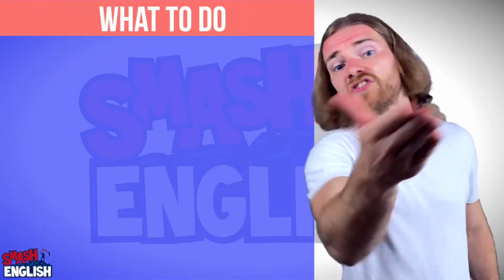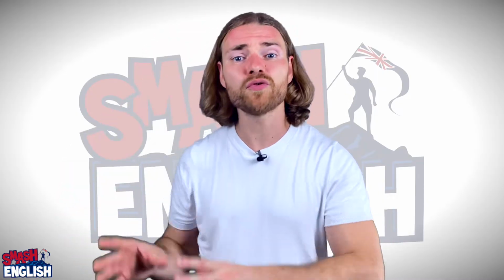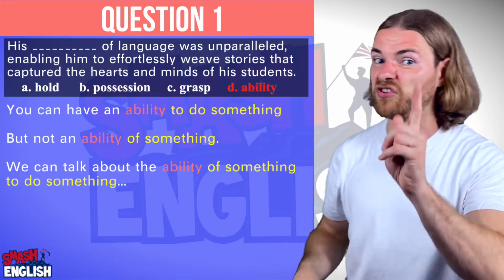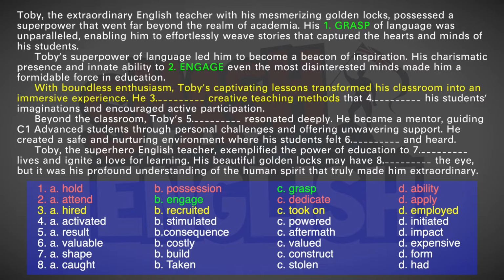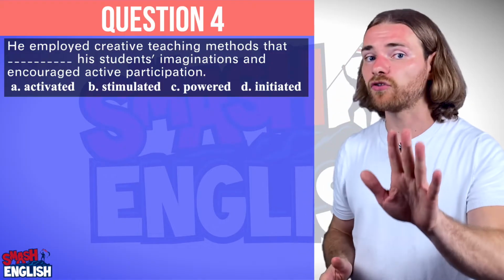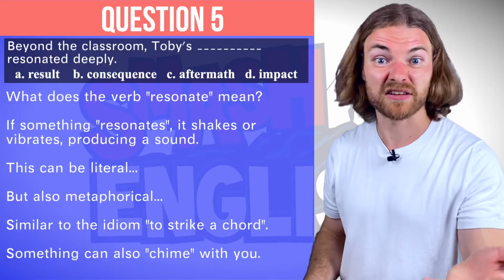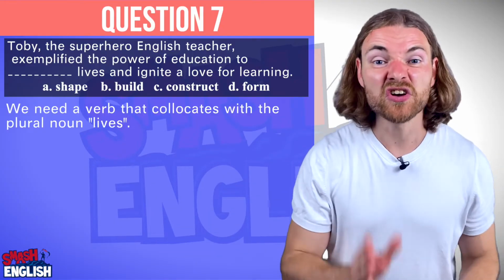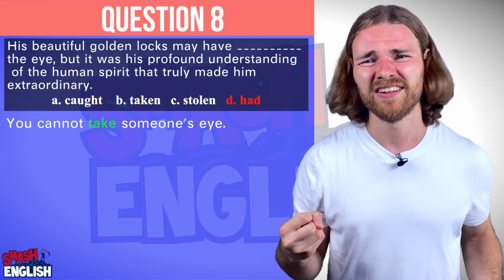This is DIFFICULT! How to PASS C1 Advanced Use of English Part 1 - Cambridge Advanced (CAE)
People assume that Part 1 of the C1 Advanced Reading and Use of English paper is the easiest part as it is multiple choice... but no. This part is especially difficult as it tests your knowledge of collocations, idioms and colligations. But don't worry! This video will help you understand how to approach Part 1 of the C1 Advanced Reading and Use of English Paper to help you obtain your Cambridge C1 Advanced certification!

 LiQWYD - Escape